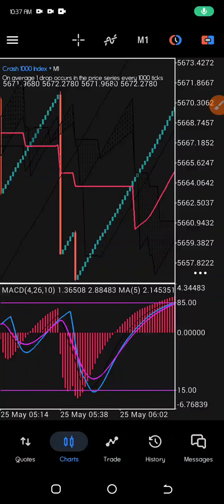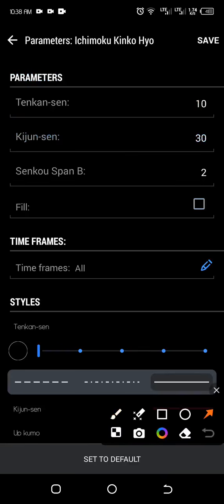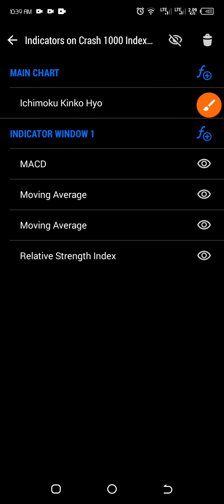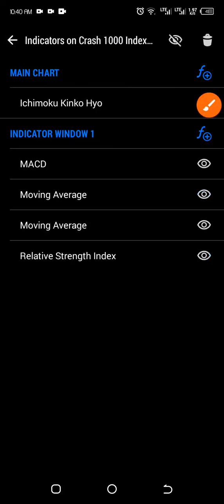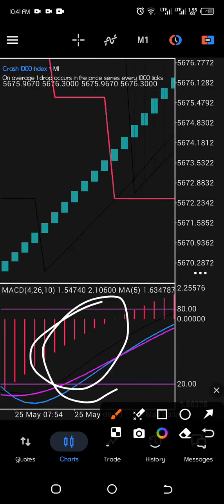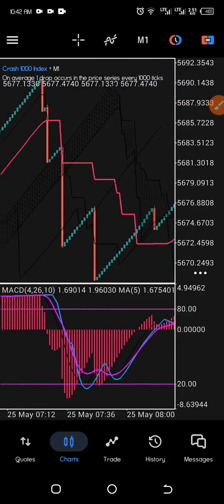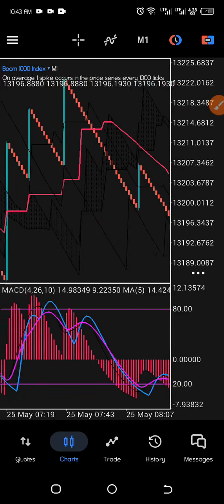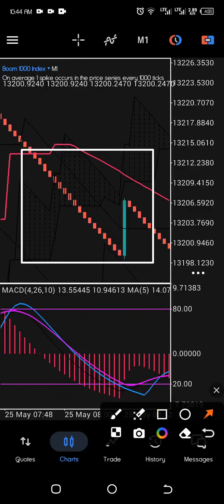Secret Scalping Strategy To Secure 30-50 Candles On Boom And Crash (99.99% Accuracy) 🔥🔥🔥